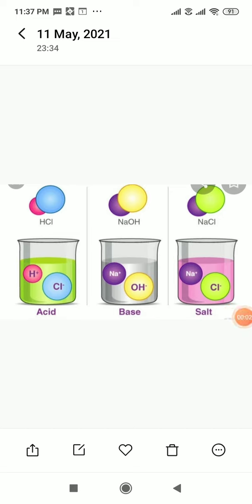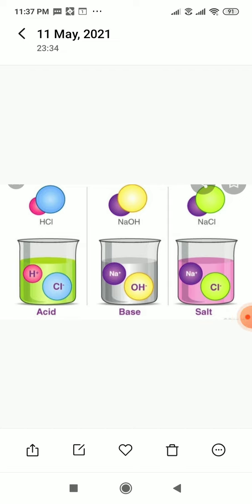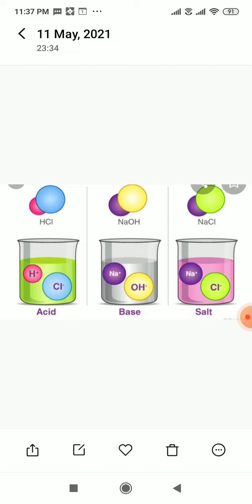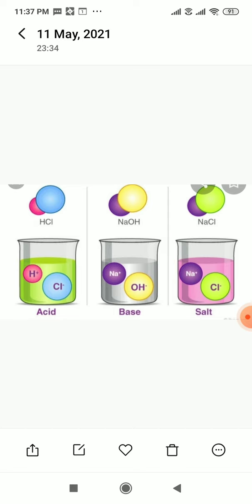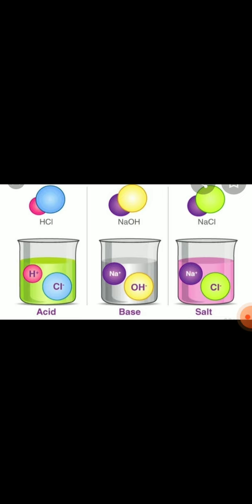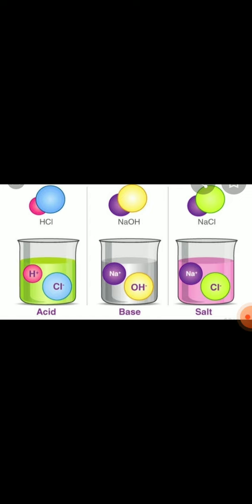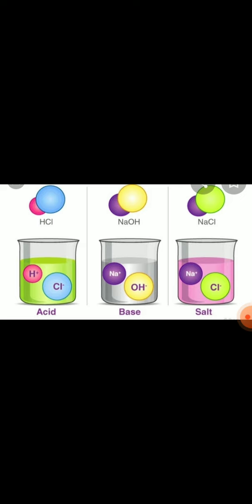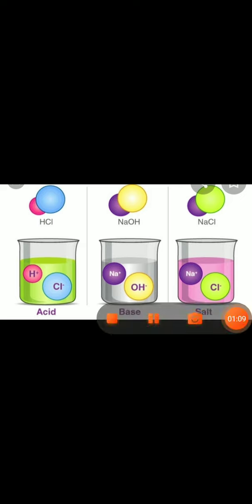Science Class VII.Acid ,Bases and salts . Introduction